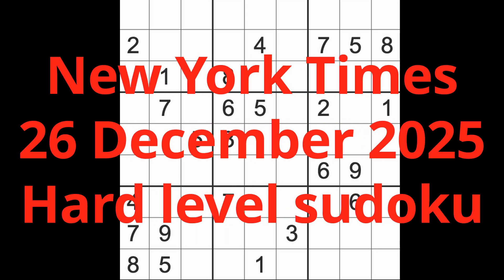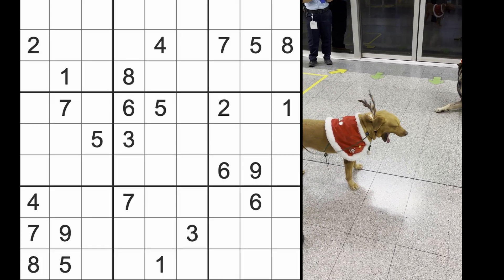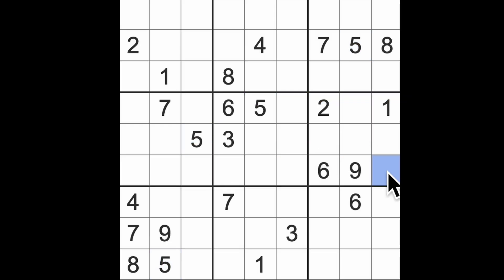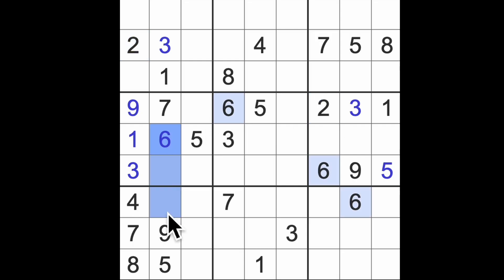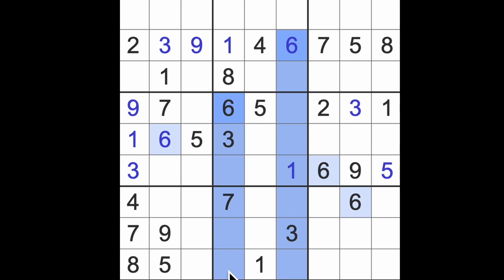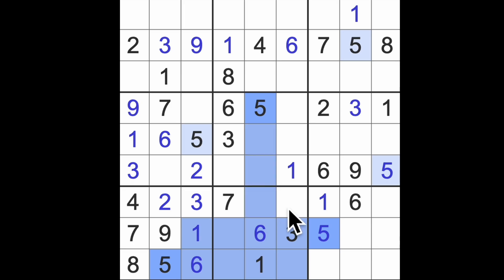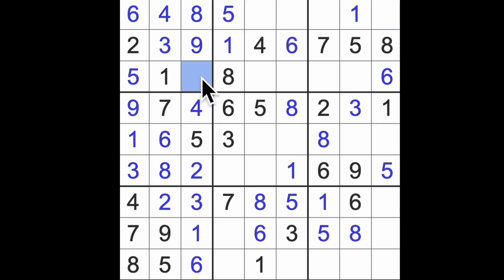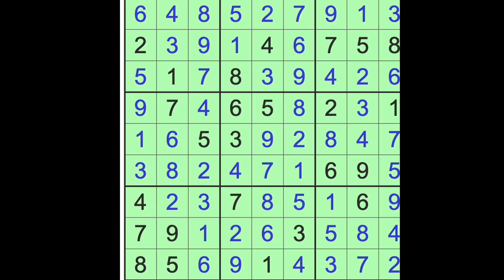Sudoku solution – New York Times 26 December 2025 Hard level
I used the solver on the website to play this game.